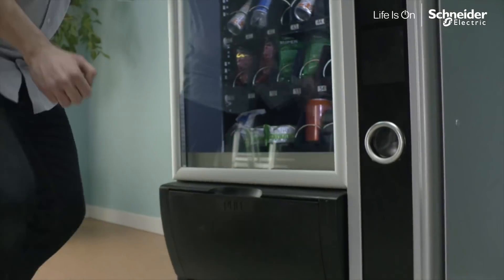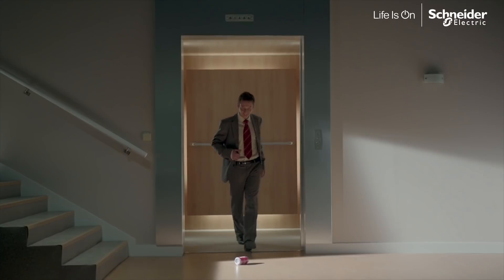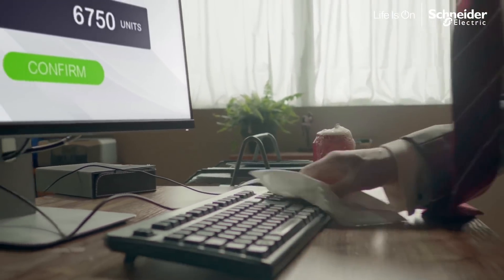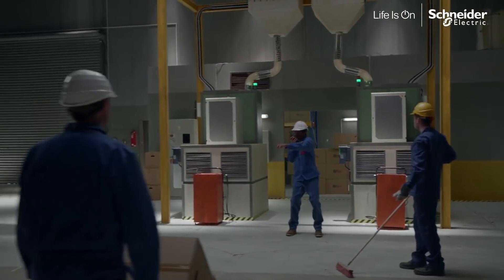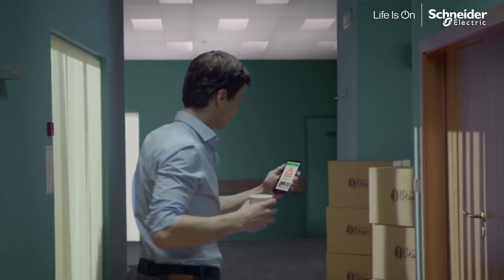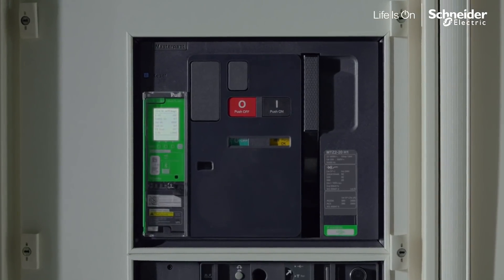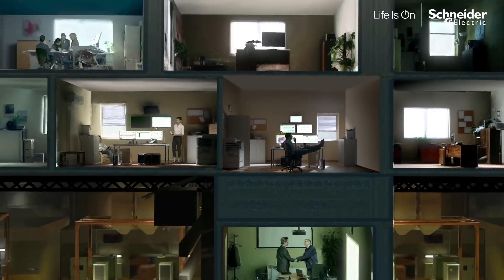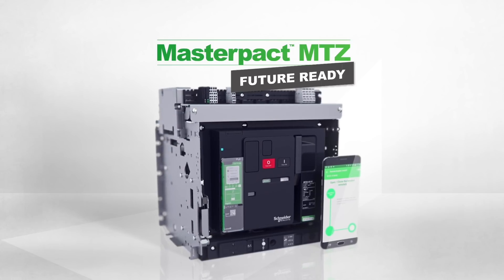Smart overvåkning med Masterpact MTZ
Den nye MasterpactMTZ effektbryter hjelper med å spare energi og øke driftssikkerheten.

Gjør deg klar for fremtiden med smart overvåkning, måling og vedlikehold.